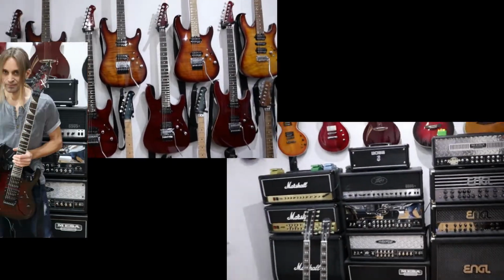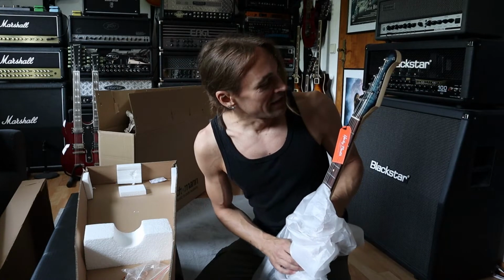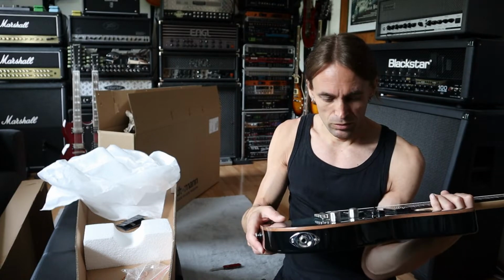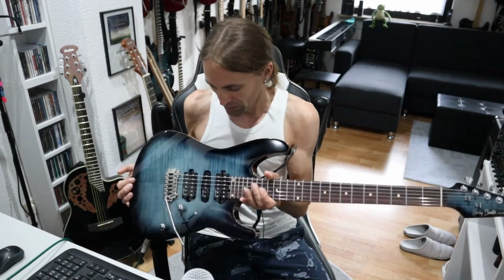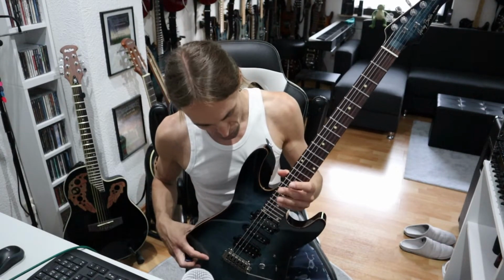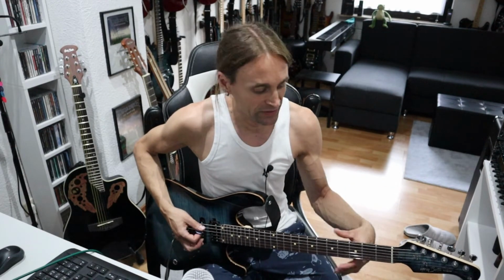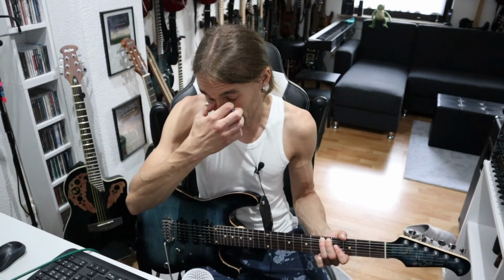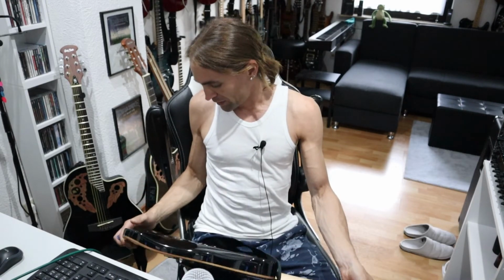Harley Benton Fusion 3 FBLB HSH EB - Wilkinson tremolo problem?